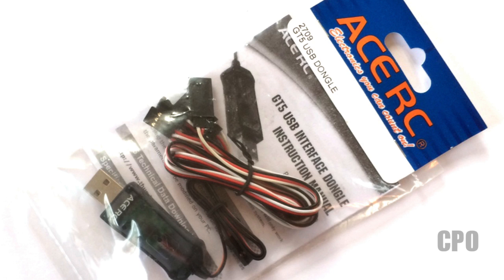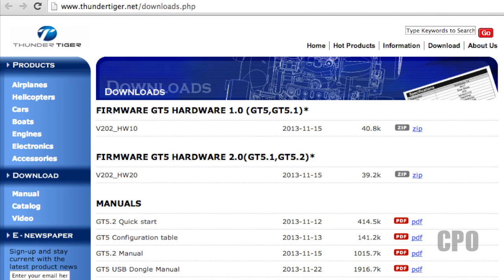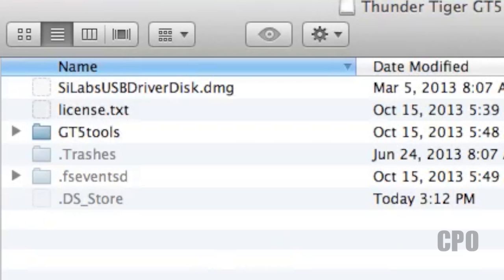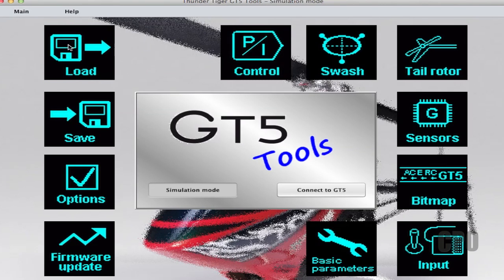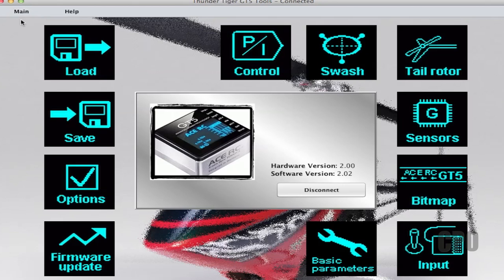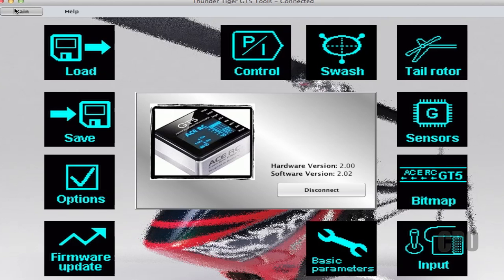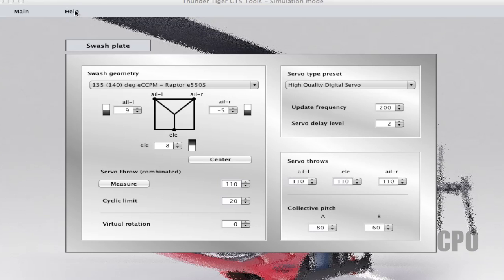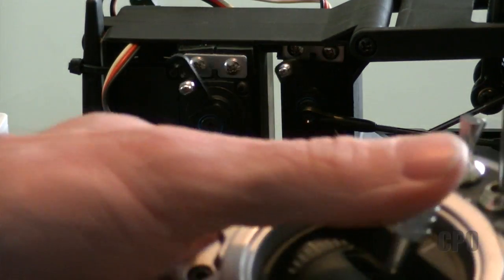GT5 USB Programming Dongle (Thunder Tiger) Quick Look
This is the Ace RC Thunder Tiger USB Programming Dongle for the GT5 flybarless controller. I am using this with my GT5.2. I am using a Mac for this, but Windows works the same way once you get the program installed.

This is a very nice way to set up the GT5. These should be available for purchase late March 2014 at Tower Hobbies.